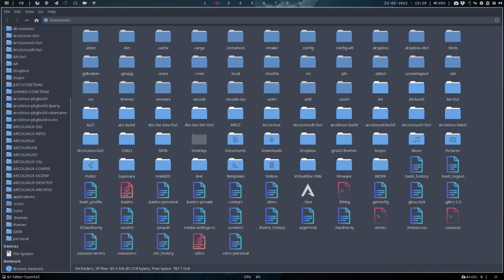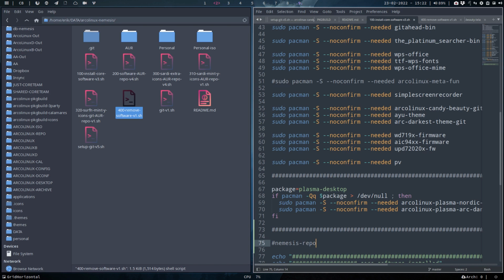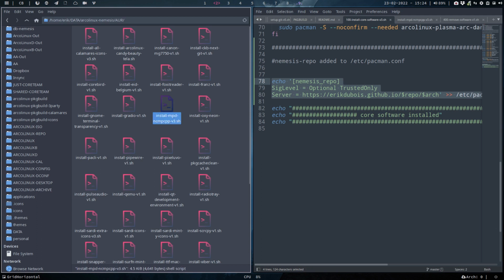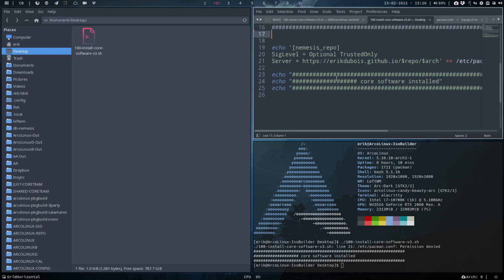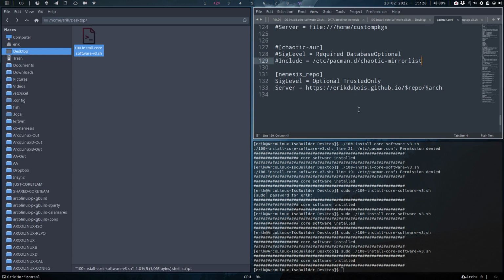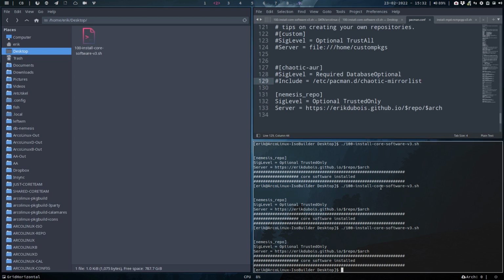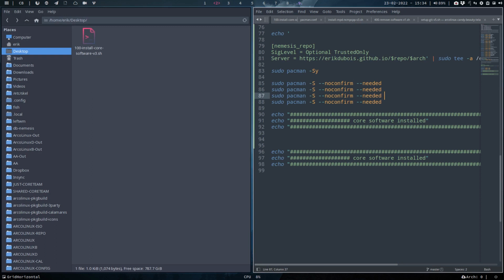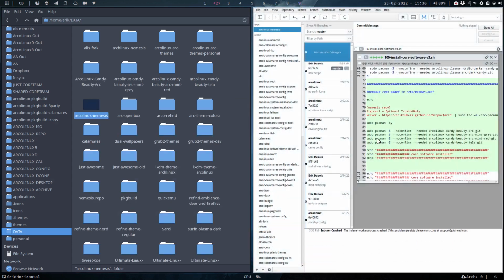ArcoLinux : 2661 Upgrading arcolinux-nemesis to include repo_nemesis in /etc/pacman.conf 9/9